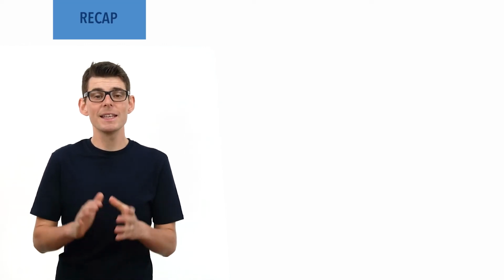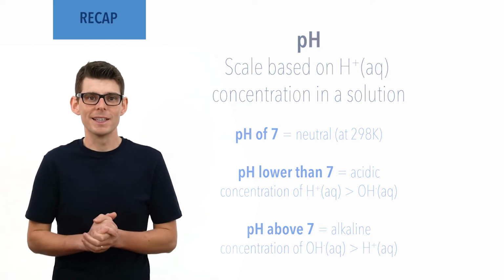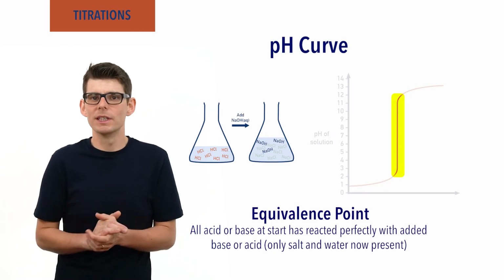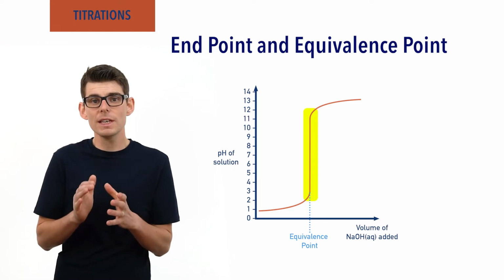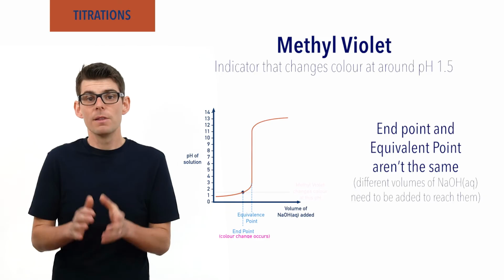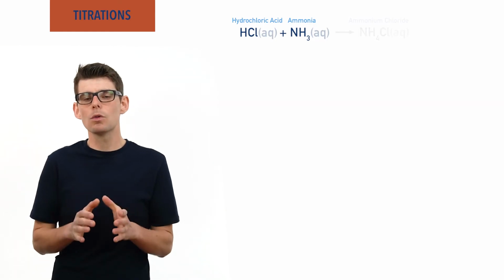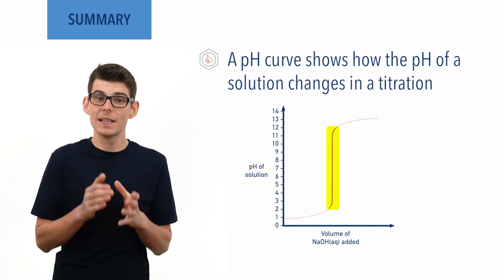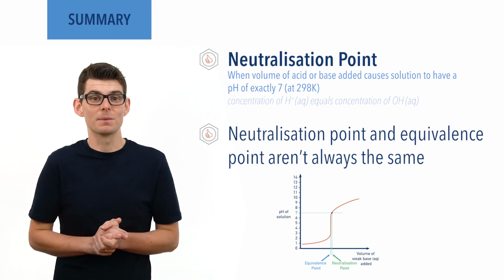Titrations - Equivalence Point, End Point and Neutralisation Point (A-level Chemistry)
Outlining the differences between end point, equivalence point and neutralisation point for titrations and how to choose an indicator.

Recap: 00:31
Equivalence Point: 02:26
End Point: 05:19
Example of Indicator Phenolpthalein: 05:07
Example of Indicator Methyl Violet: 07:11
Neutralisation Point: 08:23
Example of HCl and NH3 Titration: 09:30
Summary: 11:11